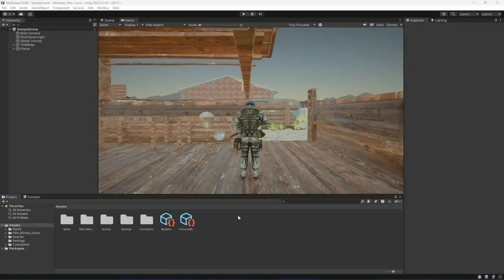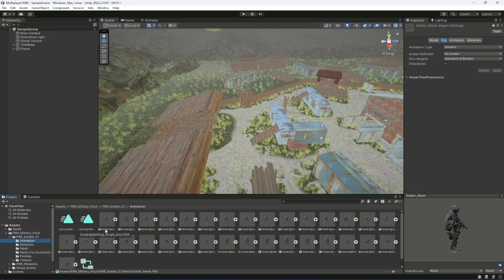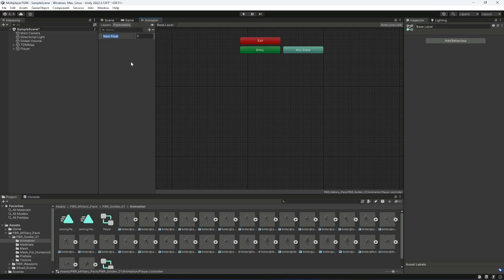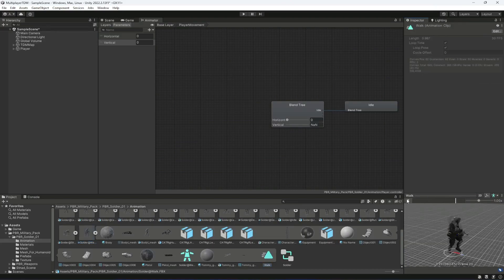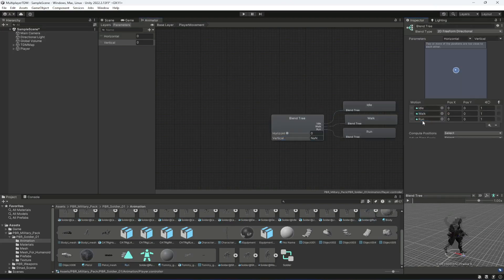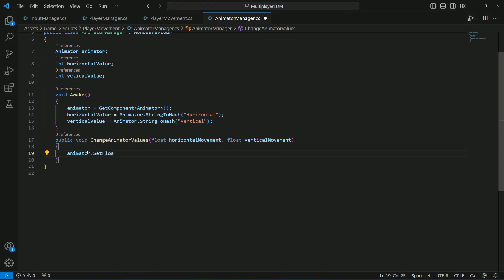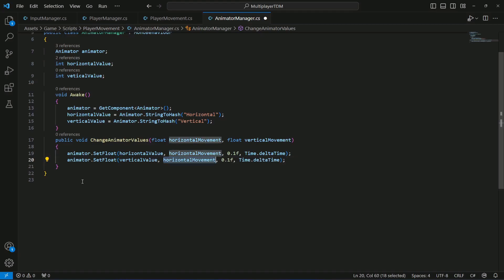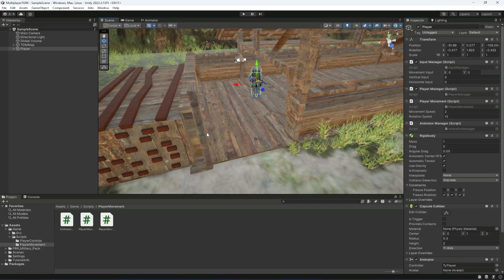Unity Photon Online Multiplayer Game Development Tutorial | Build PUBG TDM Clone